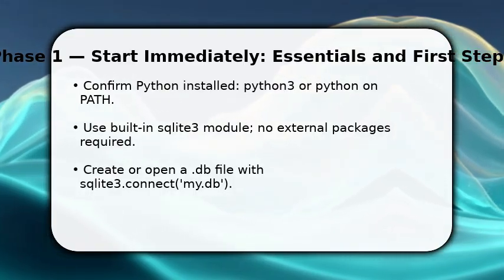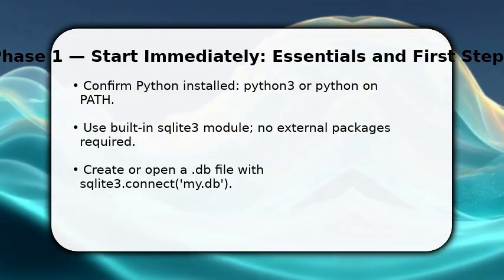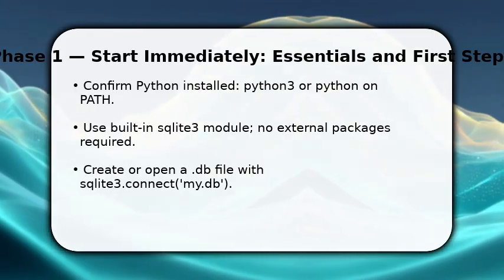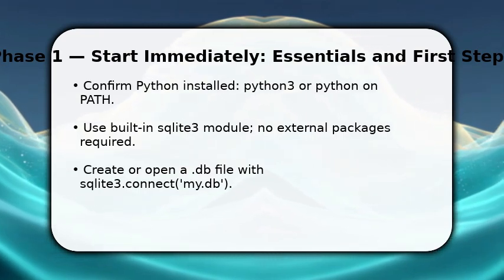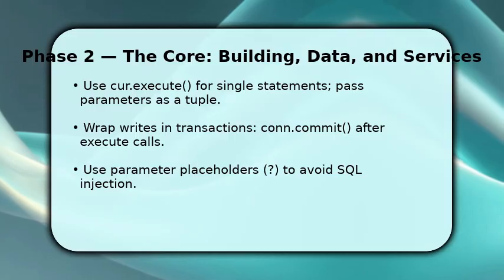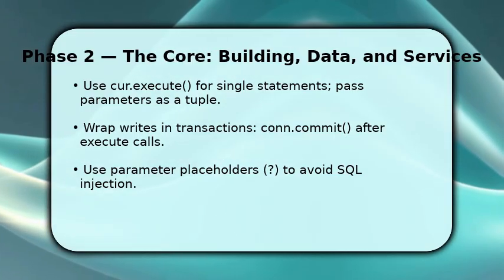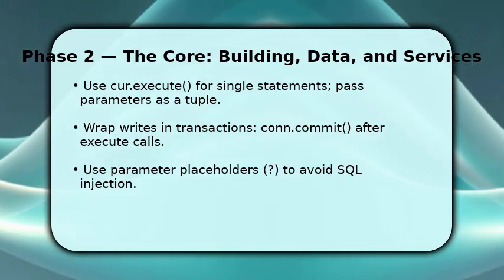How to Connect Python with Sqlite3 (only Way)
How to Connect Python with Sqlite3 (only Way) | 🔒 Surfshark VPN Deal — Stay private and secure. $1.99/mo + 3 Months Free ▸

Dive into the essential guide on connecting Python to SQLite3 databases. This video will walk you through setting up your environment, establishing a connection using the sqlite3 module in Python, executing queries efficiently, and handling results effectively for data manipulation.

Python,